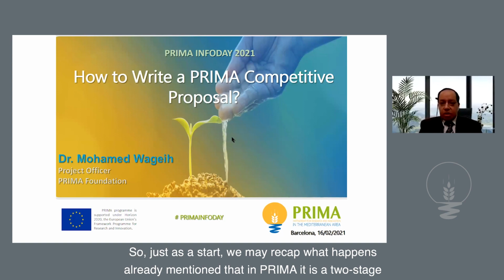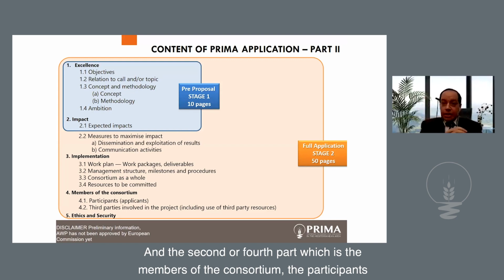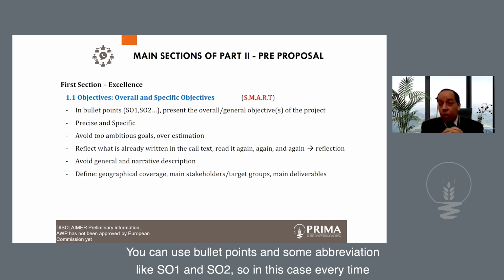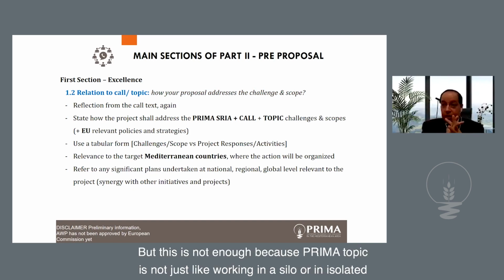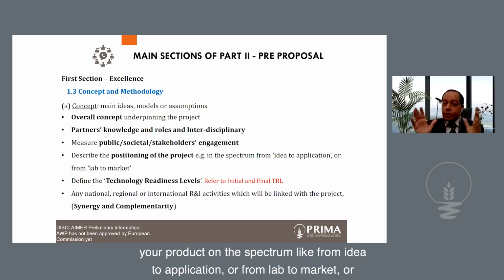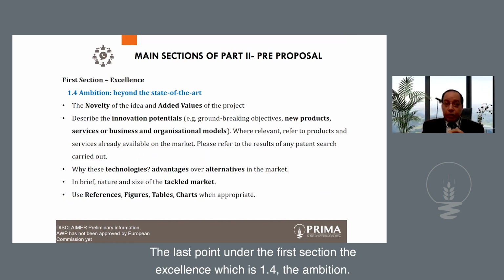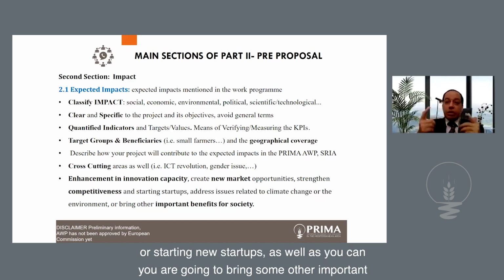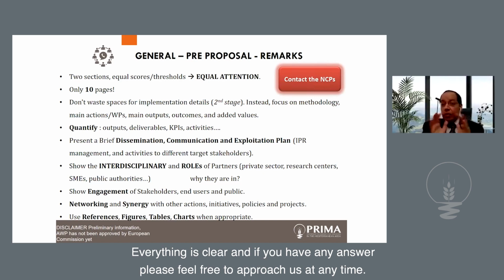How to write a good PRIMA proposal l